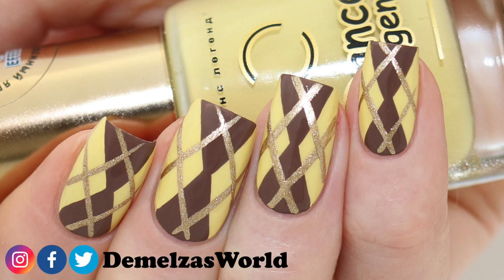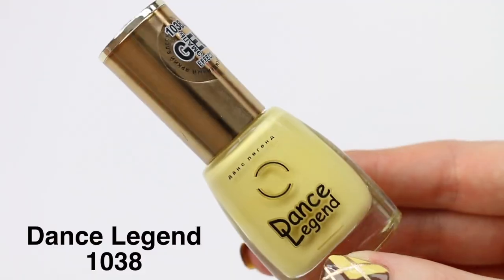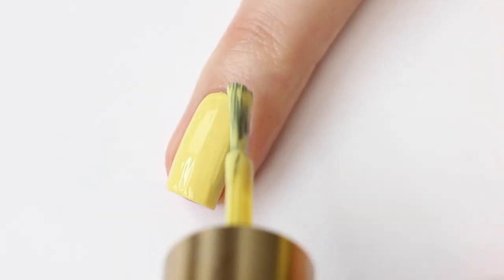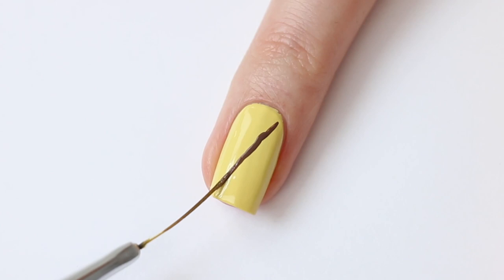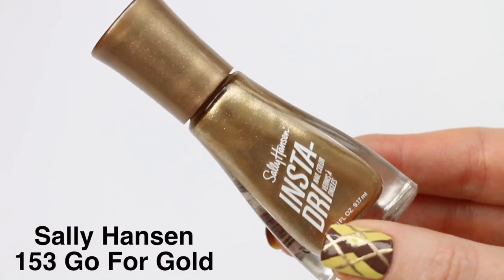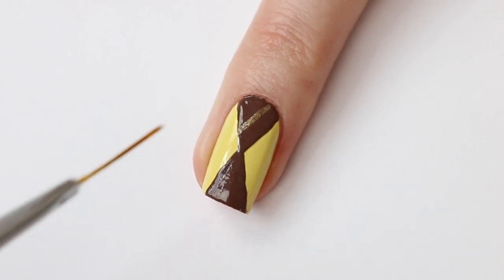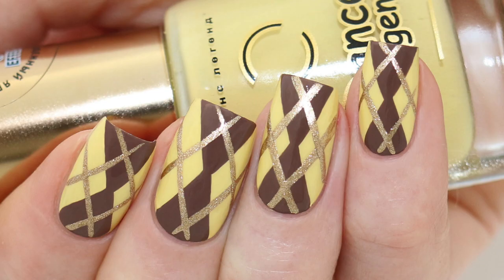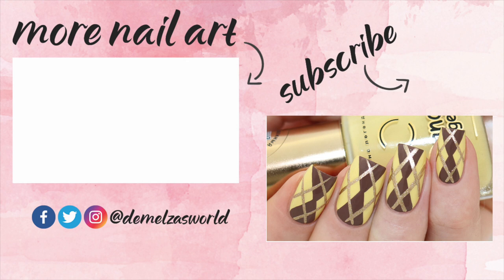ARGYLE PATTERN NAIL ART TUTORIAL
Hi loves! Here is a super easy argyle pattern nail art tutorial for you, perfect for fall!

Demelza’s World
Postbus 3073
1801 GB Alkmaar
The Netherlands

★ PRODUCTS ICON EXPLANATION ★
I want to be 100% honest about the products I buy, receive or are sponsored. Here’s the explanation of the following icons used in my video’s:

Items with an * in the description box have an affiliate link or code, this means that if you purchase this or any other item through this link or code I receive a small fee. By using this link you are supporting my YouTube channel, thank you!

📦 Dance Legend 1038
🛍 Models Own Becca's Brown
📦 Sally Hansen Go For Gold
📦 Uber Chic Beauty Brushes